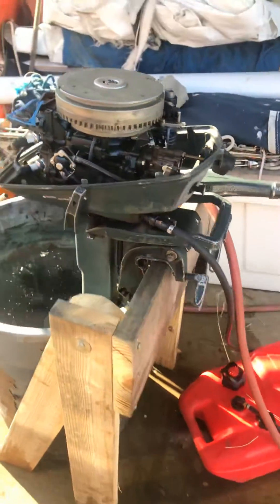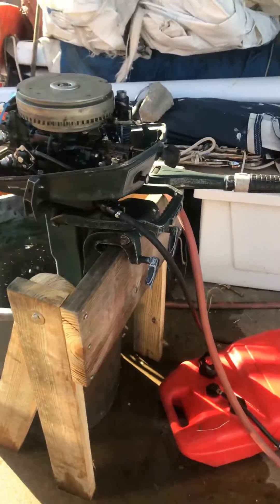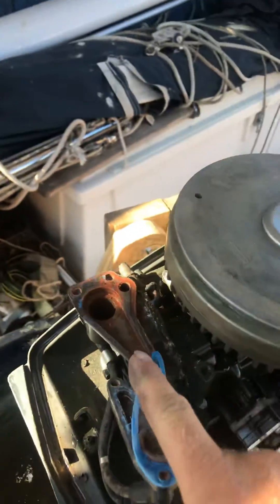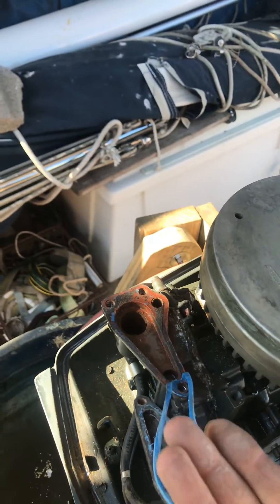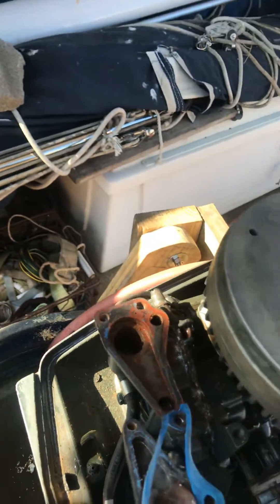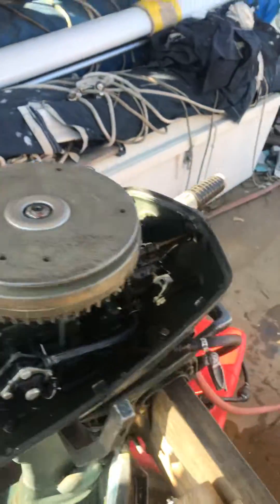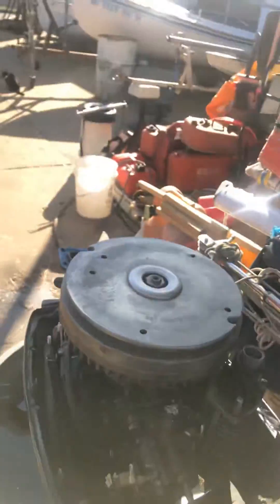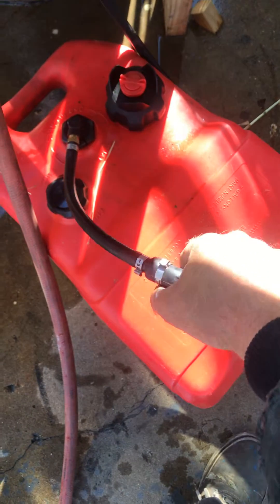Water flow test on 71 Johnson 6 hp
I removed the thermostat to test water flow.